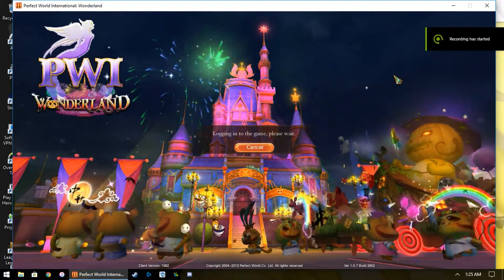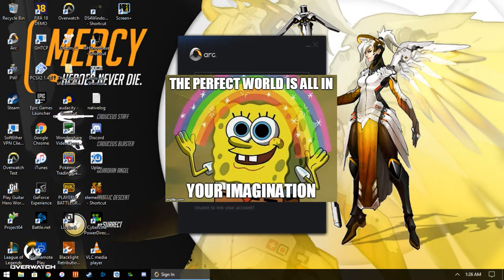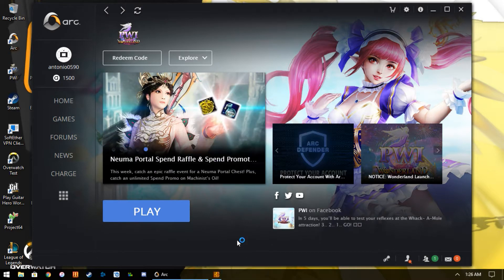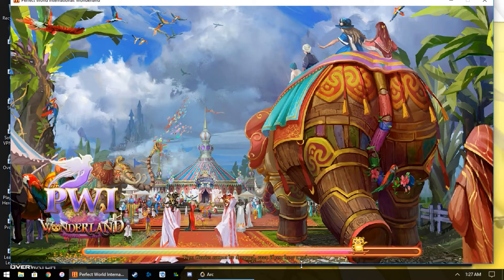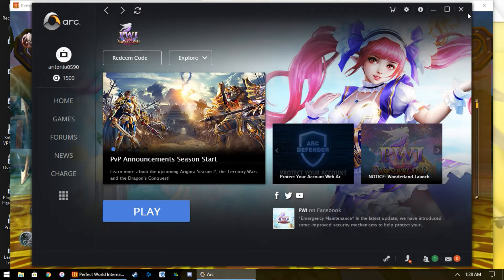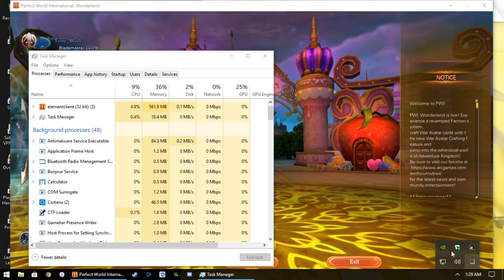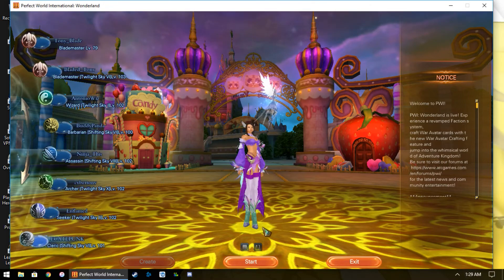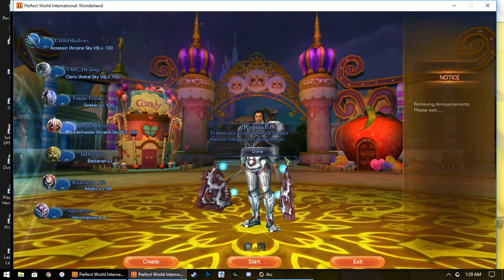PWI - Multiclient w/Arc 2-10-2018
How to multiclient in PWI after the Feb 10th maintenance.

If you couldnt hear or understand me (sorry).
Login Arc - open PWI - Open task manager and force close Arc
Reopen Arc - log any alt - Profit.